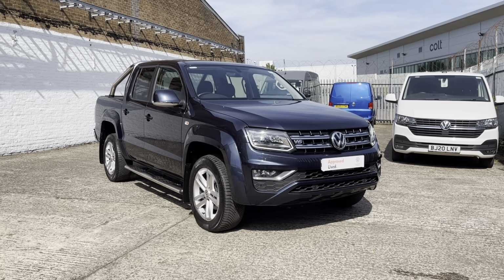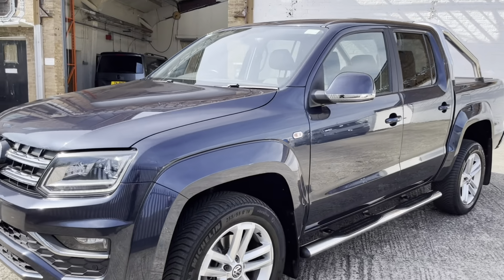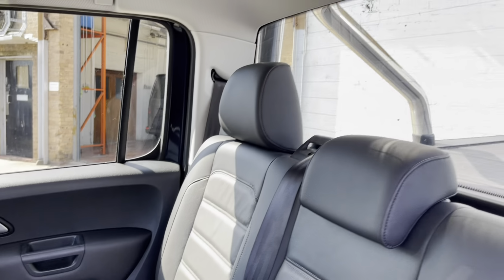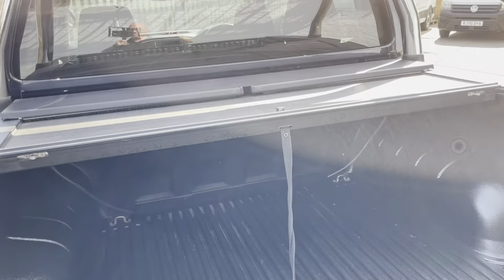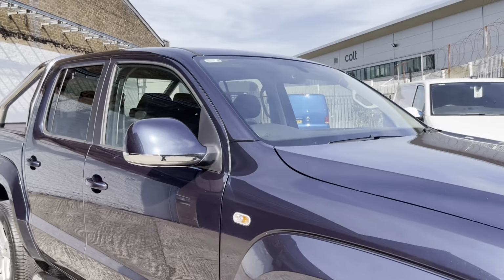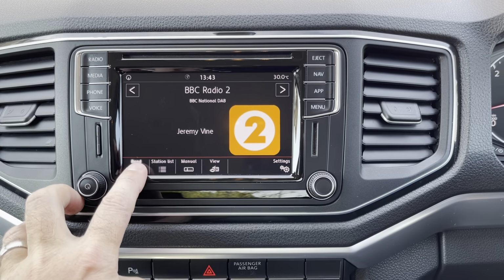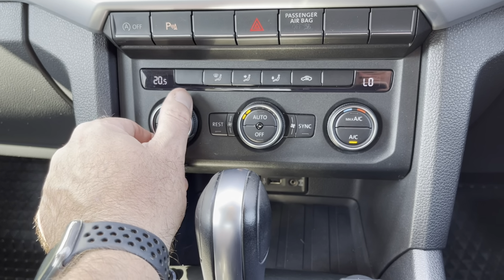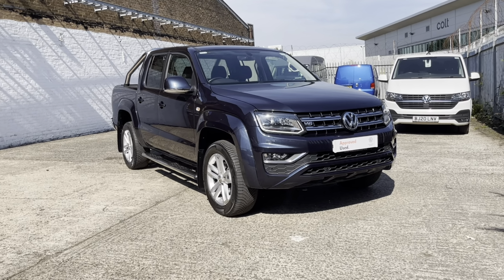Approved Used Volkswagen Amarok Highline 3.0 V6TDI 224PS 4M Auto at Volkswagen Van Centre Birmingham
Here we have for you an Approved Used Volkswagen Amarok in Starlight Blue

Registration BV67 FVS

Miles 30.528

Key Features

BI Xenon headlights with LED daytime running lights
Chrome Style grille with V6 badge
Front and rear parking sensors
Reverse camera
Side styling bars with steps
19" Alloy wheels
Power folding heated mirrors
Mirror caps and door handles painted in body colour
Tinted glass towards the rear of the truck
Roll n Lock load cover
Rear Styling bars
Vienna leather seats
Leather wrapped steering wheel with multi function switches
Dual climate heater
Heated front seats
Air Con
App Connect
Colour touchscreen media system
Dab radio
Park Pilot technology